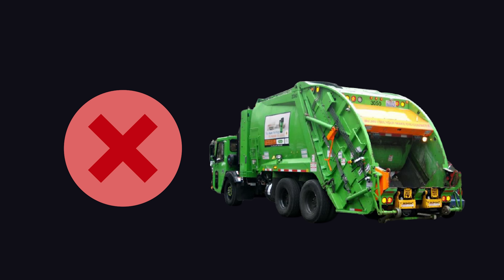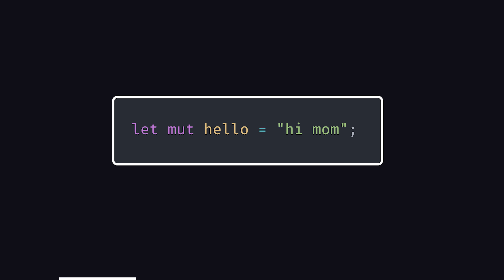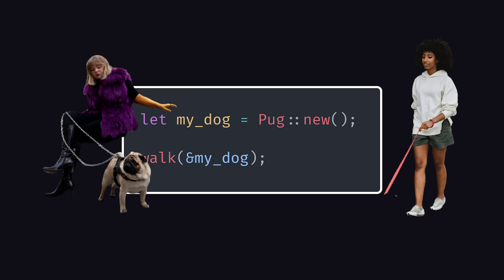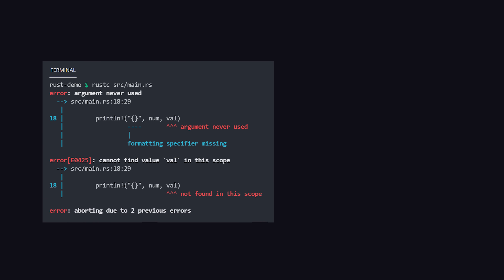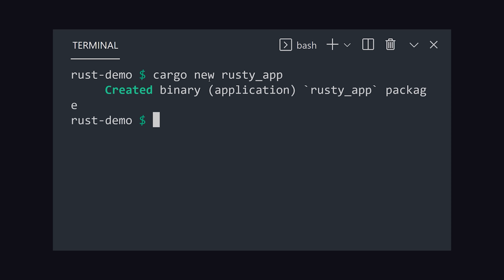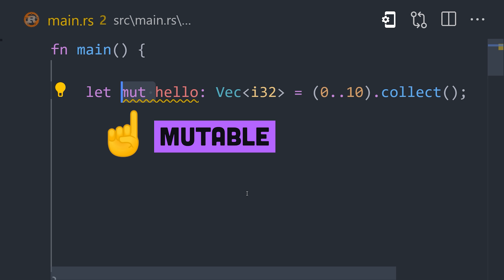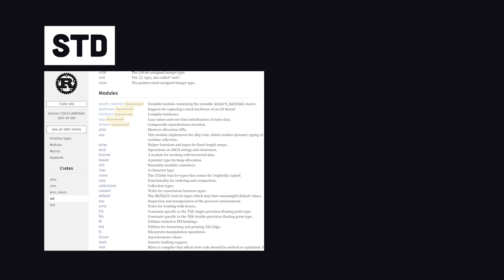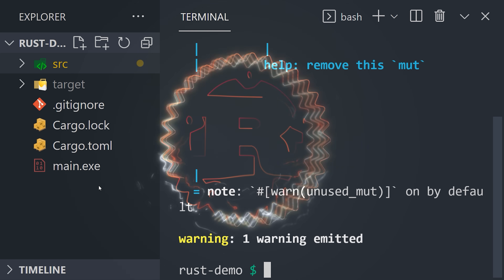Rust in 100 Seconds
Rust is a memory-safe compiled programming language for building high-performance systems. It has the simplicity of high-level languages (Go, Python), but the control of low-level languages (C, Cpp)

🔗 Resources

🔖 Topics Covered

- Rust ownership and borrowing explained
- How Rust memory management works
- Get started with Rust
- Rust vs Go
- Rust vs C